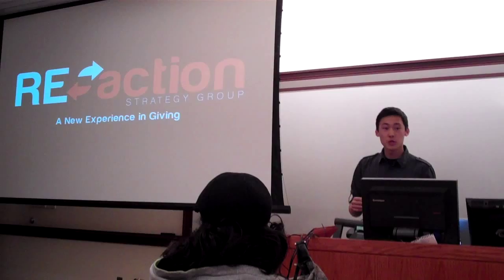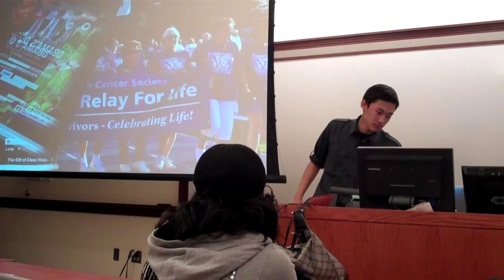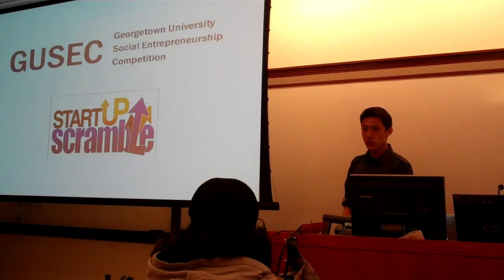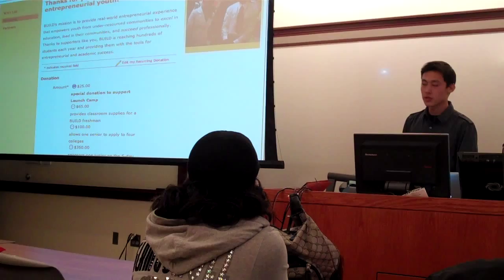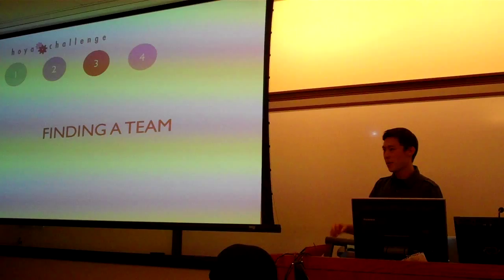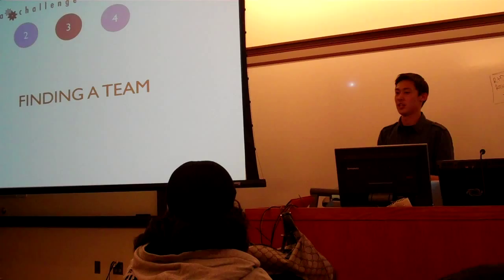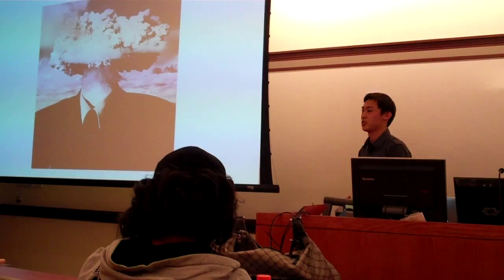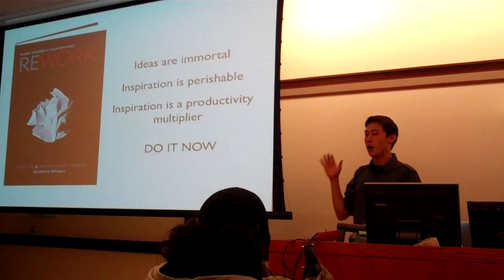Hoya Challenge Kickoff Keynote: James Li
James Li, founder of REaction Strategy Group, talks about the company's short history and lessons learned at the kickoff of the Hoya Challenge.